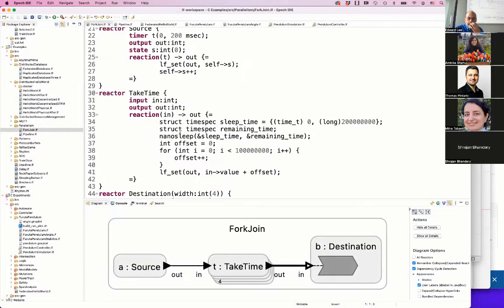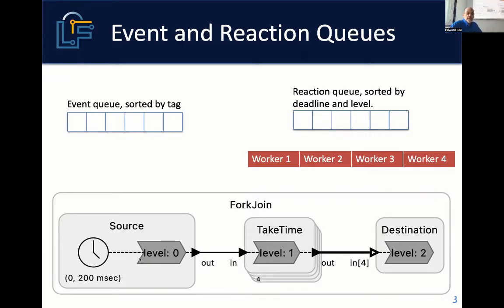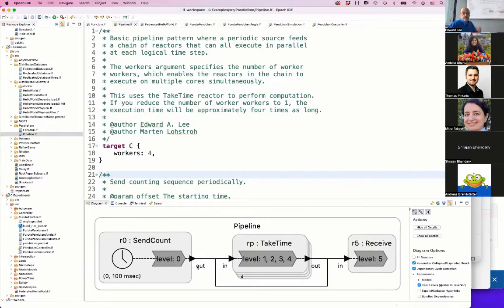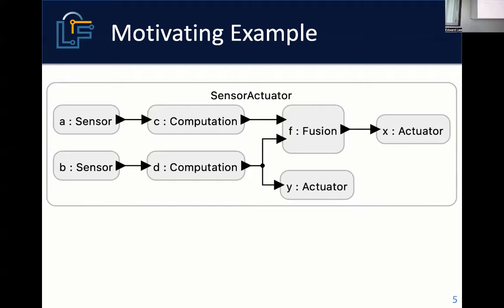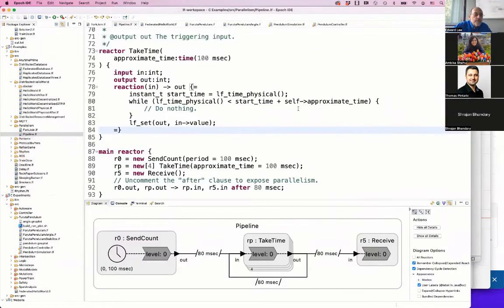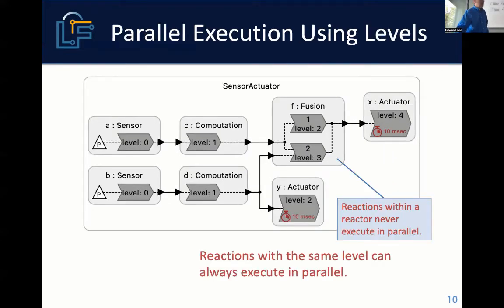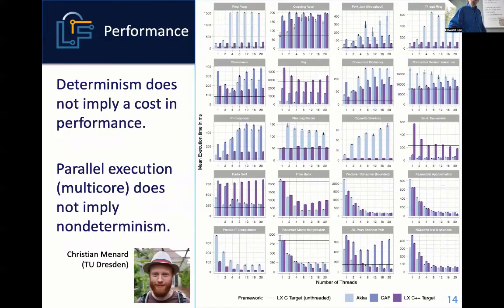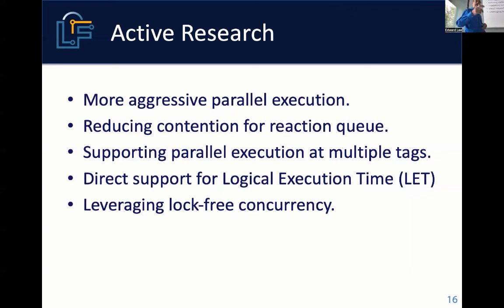Module 6: Parallelism in Lingua Franca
This is part of a short course taught as a visiting professor at the Technical University of Vienna on Software Design for Cyber-Physical Systems in May of 2022. The first lecture was not recorded, so the videos start with the second module. This is an amateur recording of a live class, and therefore has many rough edges.